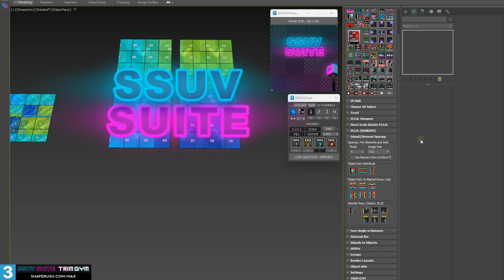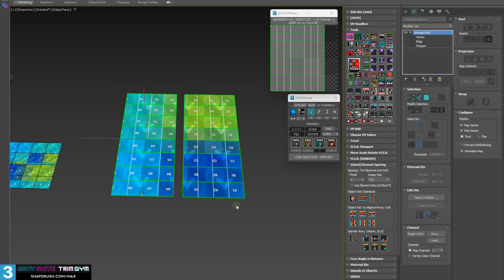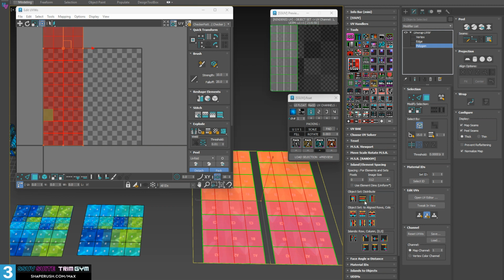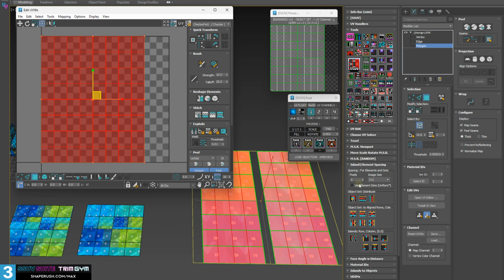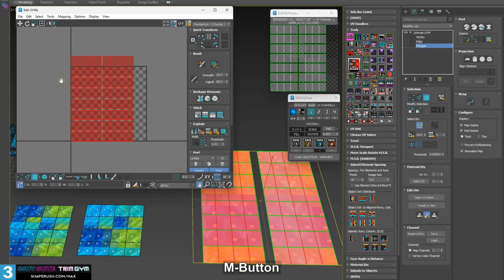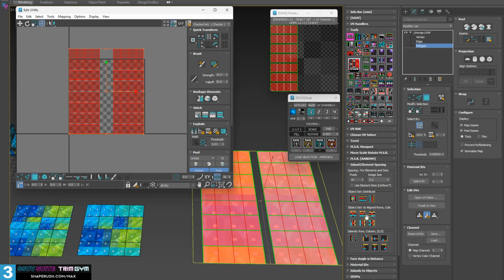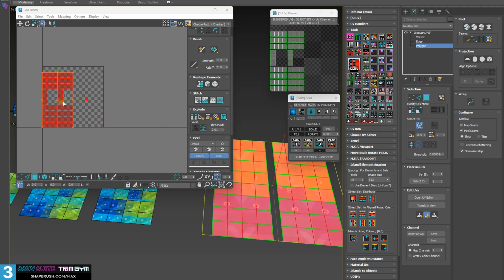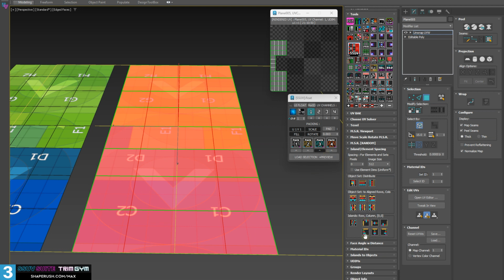SSUV : Island - Element Spacing